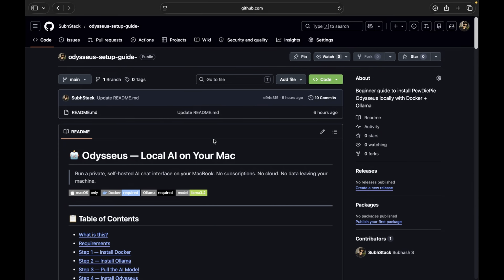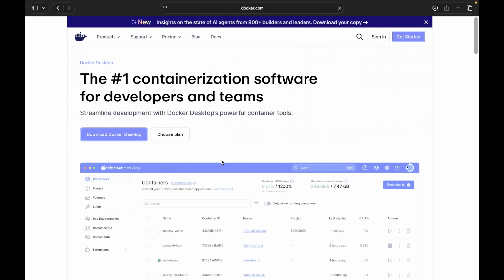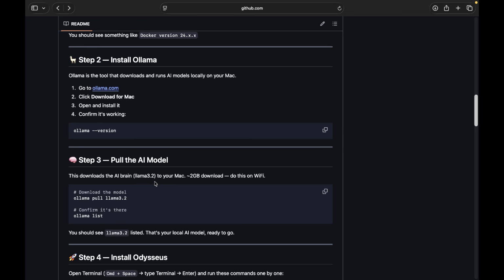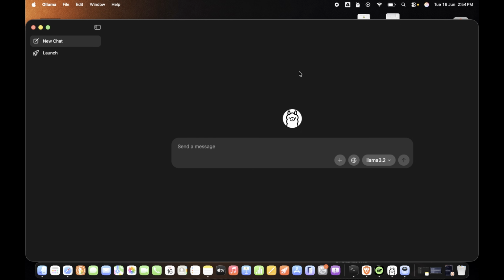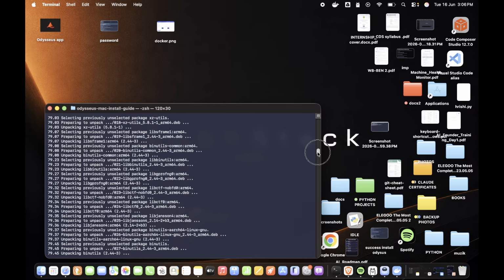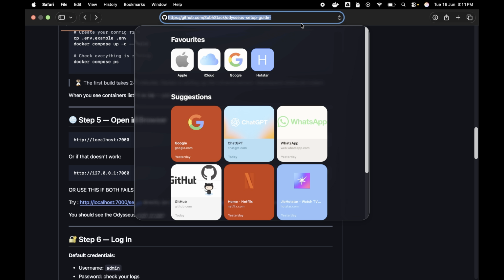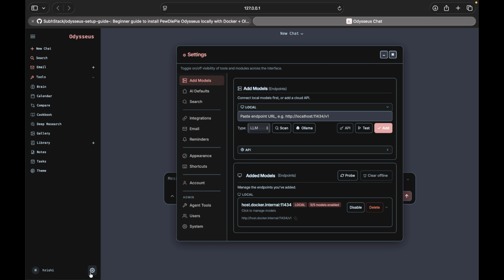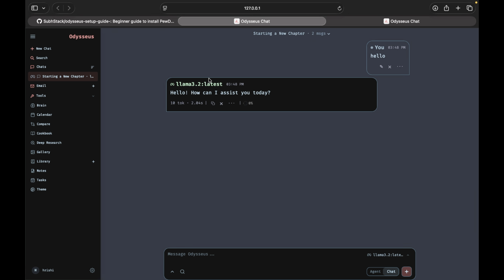Pewdiepie's Odysseus step-by-step installation guide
🚀 Learn how to install and run Odysseus on your Mac step-by-step.
In this tutorial, I'll walk you through the complete installation process, from setting up the required tools to launching Odysseus successfully. Whether you're new to local AI tools or just want a working setup without the headaches, this guide covers everything you need.